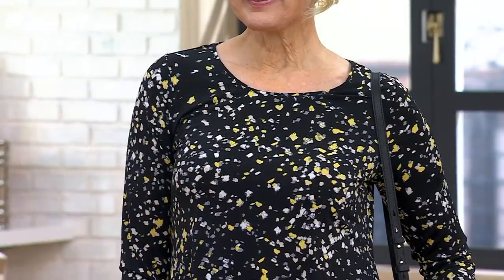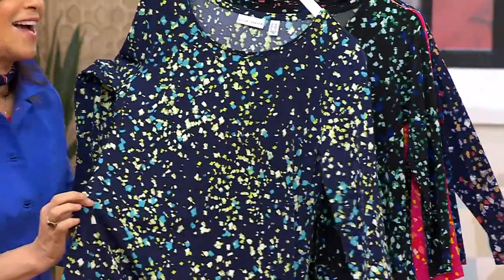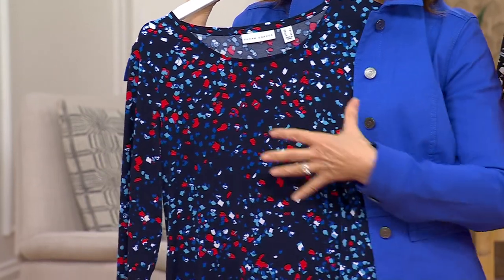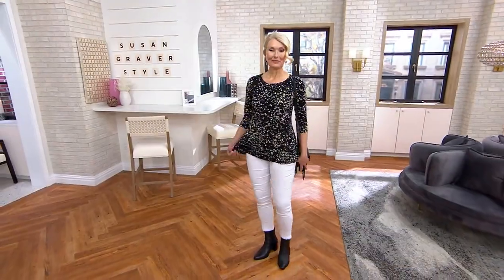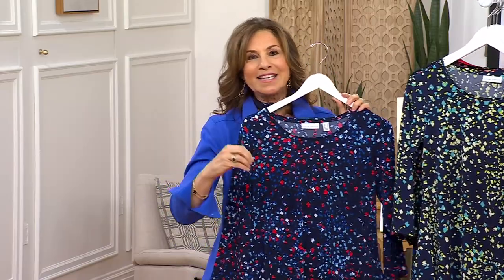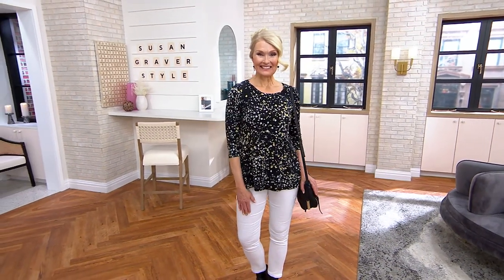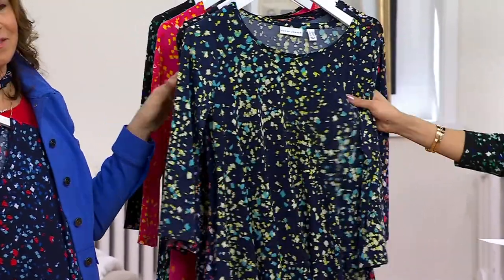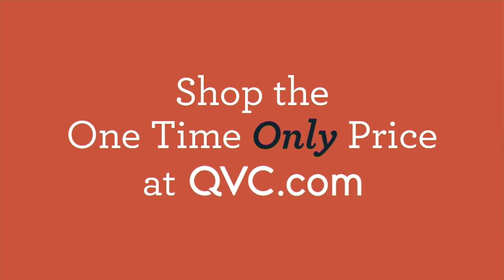Susan Graver Printed Liquid Knit A-Line 3/4- Sleeve Tunic on QVC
Susan Graver Printed Liquid Knit A-Line 3/4- Sleeve Tunic